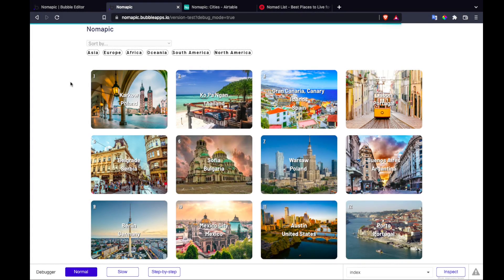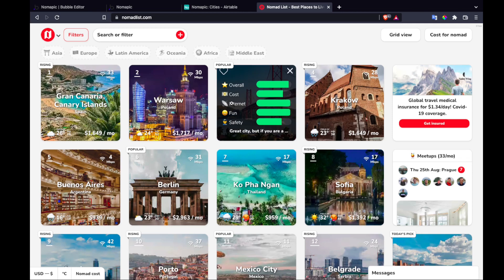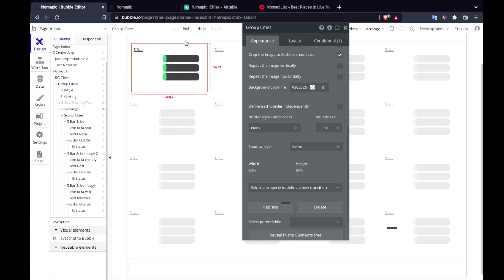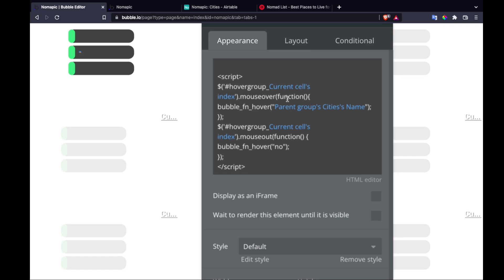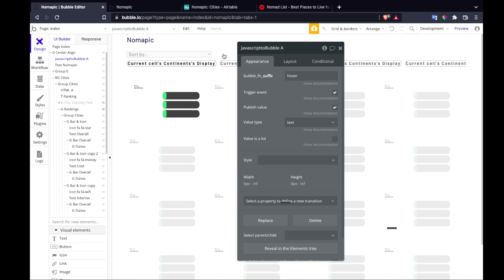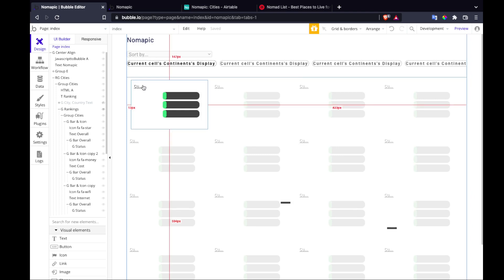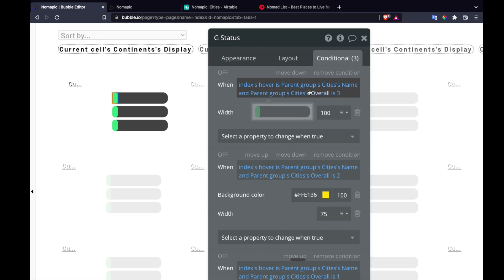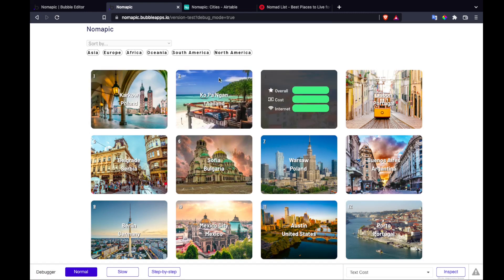Bubble.io: How To Animate Repeating Group Items On Hover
A Bubble.io tutorial covering how to animate items in a repeating group when the user hovers over a cell, item or anything else.